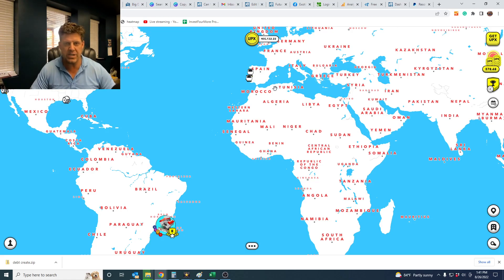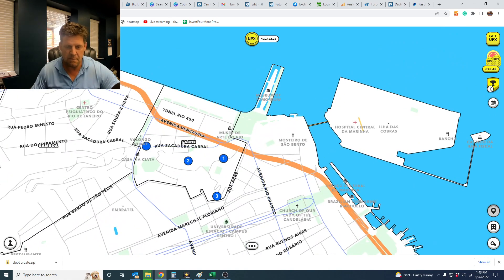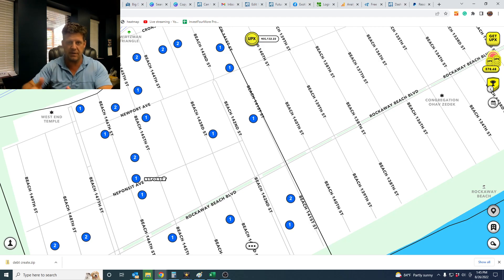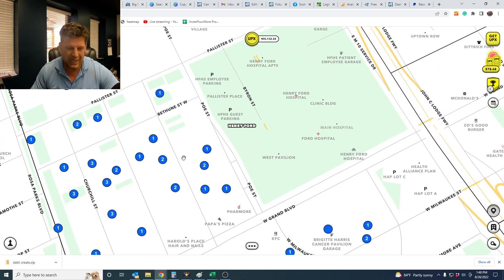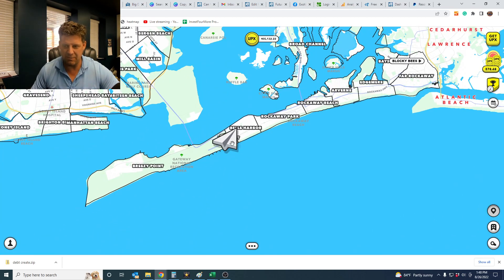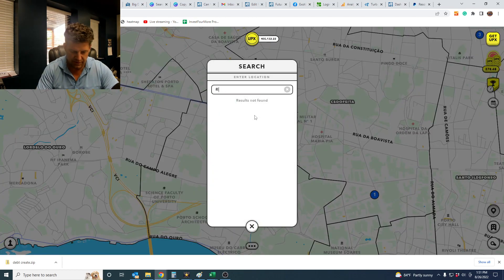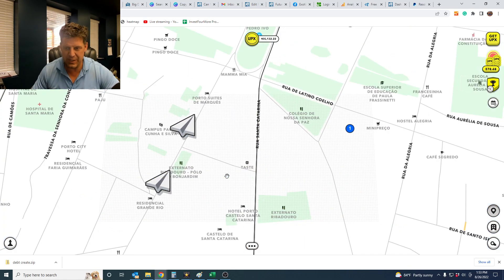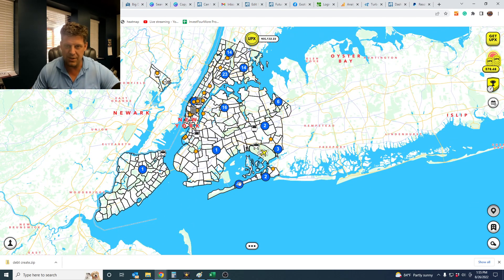Upland Lazy Node Contest #12 and Porto Collection Predictions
This is the official lazy node contest video. This is my lazy video combining two into one!

If you use this link, Upland will award you with a bonus for your first purchase